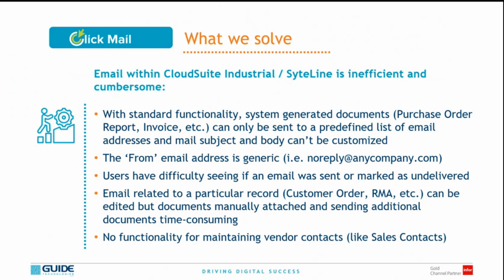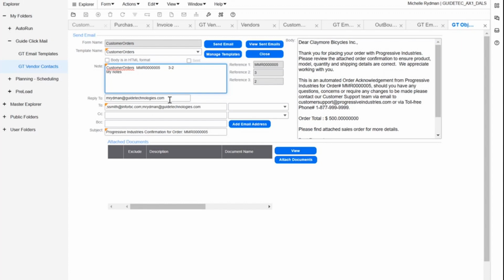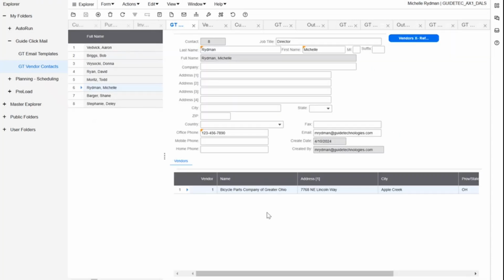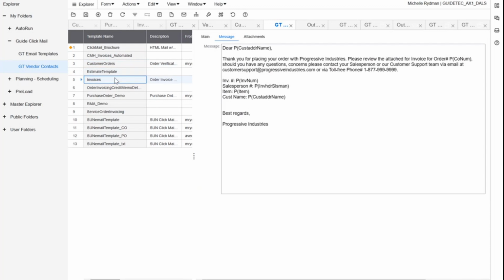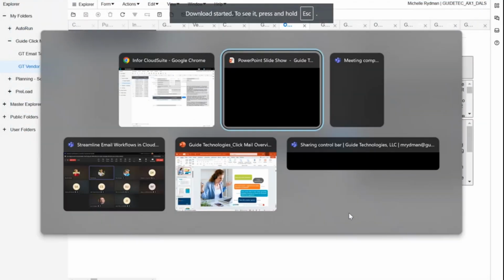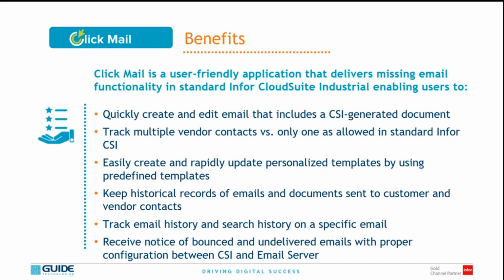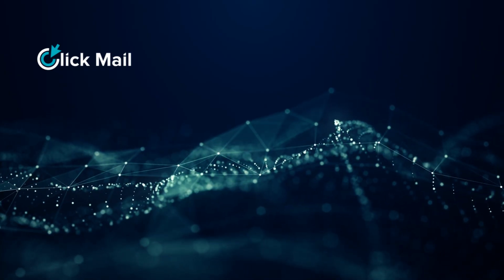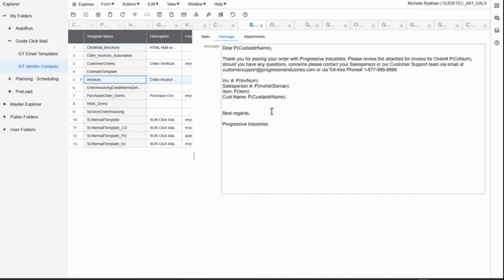Guide Product Webinar: Streamline Email Workflows in CloudSuite Industrial with Click Mail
Enhance your email communication within Infor CloudSuite Industrial (CSI) using Click Mail, a powerful email editor developed by Guide Technologies. Designed to seamlessly integrate with CSI, Click Mail enhances the user experience by making it easy to customize recipients, subject lines, and email content for critical documents like Purchase Orders, Order Verification Reports, Estimates, RMAs, and Invoices.

Discover how Click Mail can boost productivity and improve customer satisfaction. In this demonstration, you’ll see how Click Mail extends your CSI functionality to deliver highly personalized email content to customers and vendors.

Key benefits of Click Mail include:

•Dynamic Email Creation: Quickly create and edit emails that include CSI-generated documents.
•Enhanced Contact Management: Track multiple vendor contacts—beyond the single contact limit in standard CSI.
•Customizable Templates: Easily build and update personalized templates using predefined options.
•Improved Email Tracking: Maintain historical records of emails and attached documents sent to customer and vendor contacts.
•Searchable History: Effortlessly search email history and track sent communications.
•Bounce and Delivery Notifications: Receive alerts for bounced or undelivered emails with proper configuration between CSI and your email server.
•Advanced Variable Support: Include key variables, such as adding a Customer Order number to the subject line of an Order Verification Report—something not possible in standard CSI.

Discover how Click Mail fills the gaps in CSI’s native email capabilities with an intuitive, user-friendly solution that simplifies communication and improves efficiency.